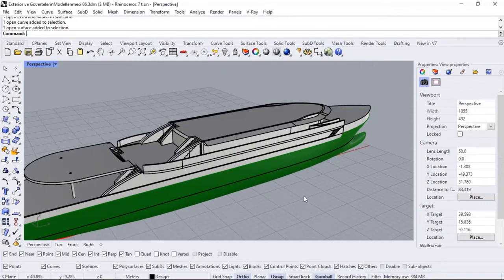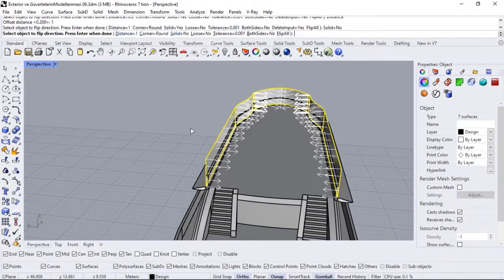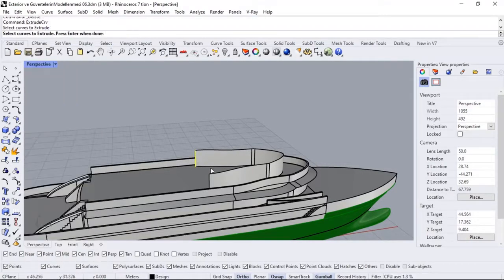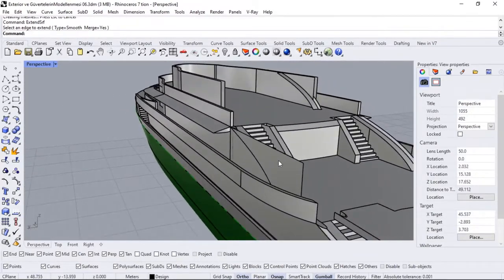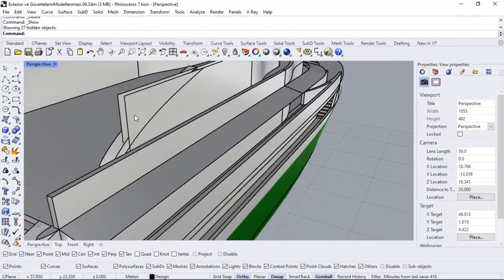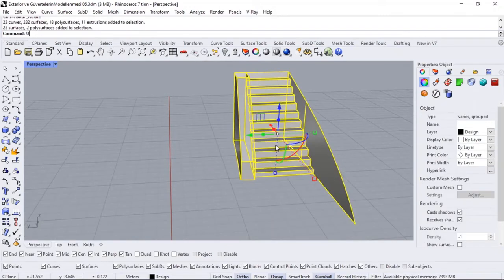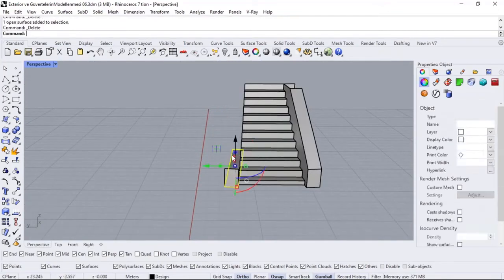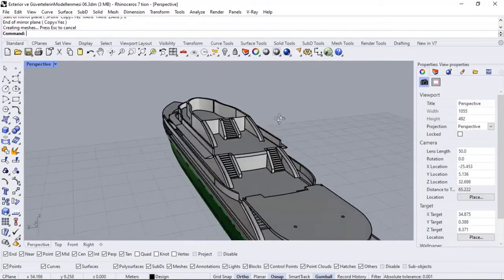23-Modeling of the Command Deck 1